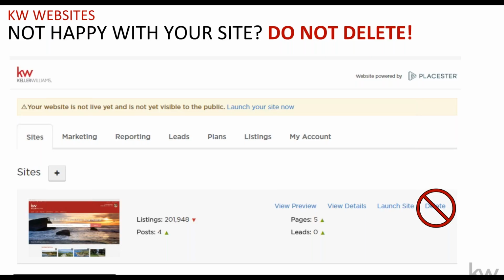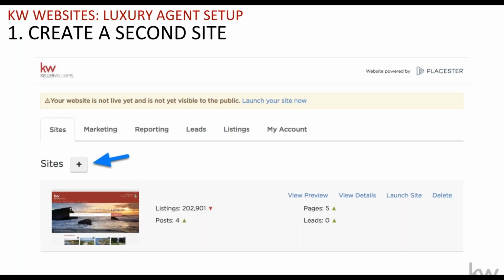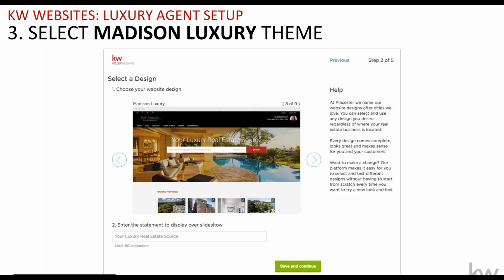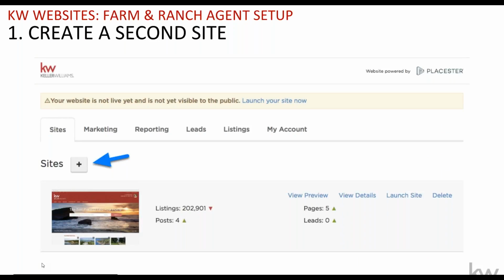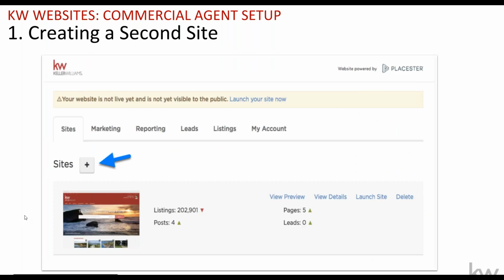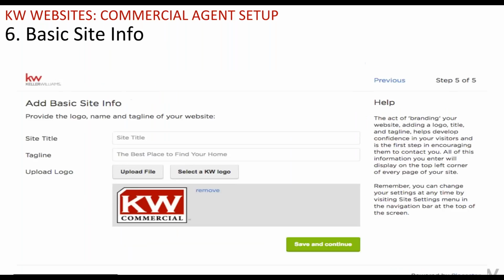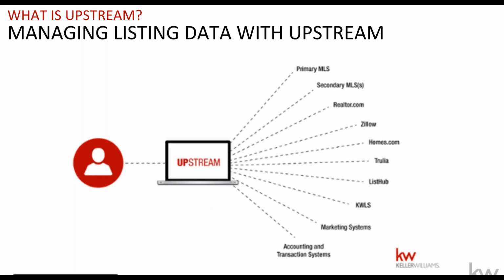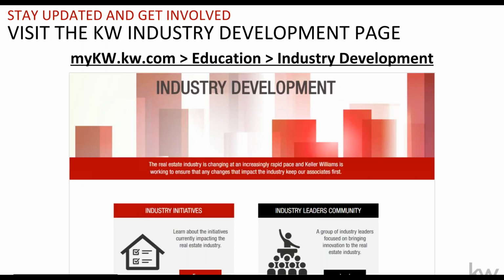July 29, 2016 - Weekly Webinar for KW Technology Community Members